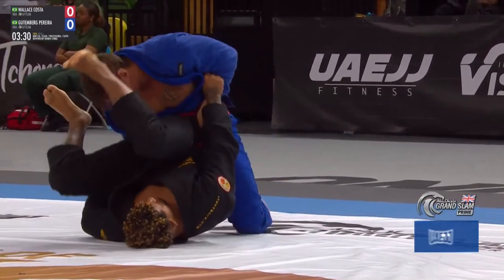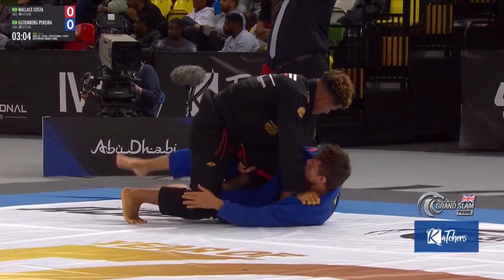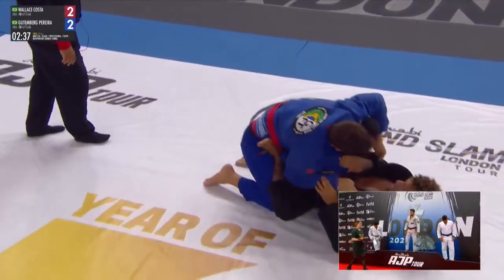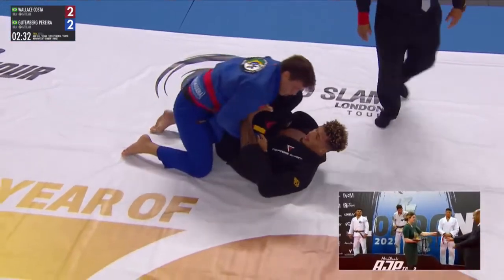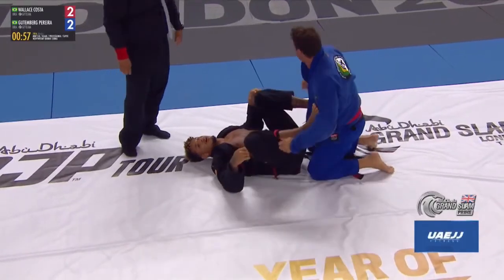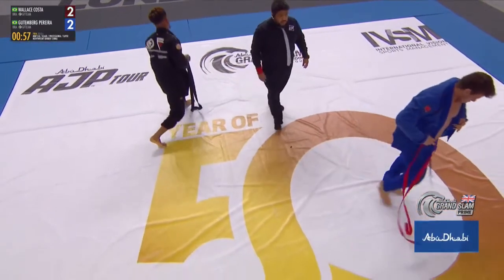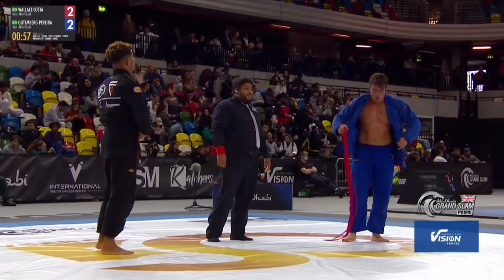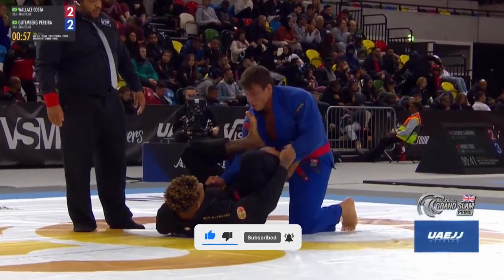WALLACE COSTA vs GUTEMBERG PEREIRA - LONDON GRAND SLAM JIU JITSU 2022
FINAL SUPER HEAVY BLACK BELT